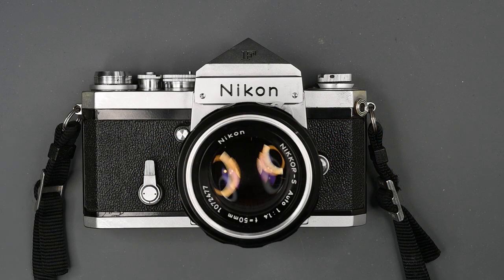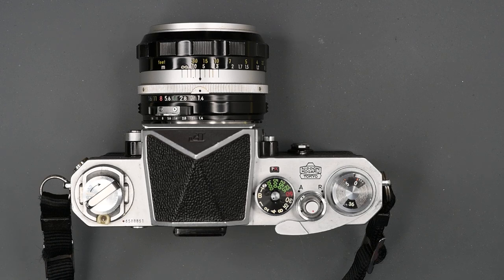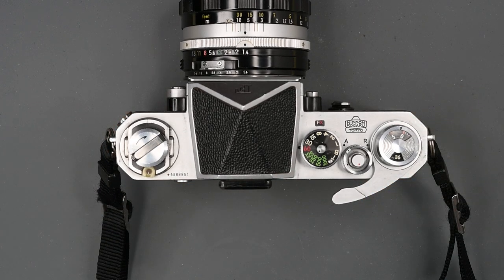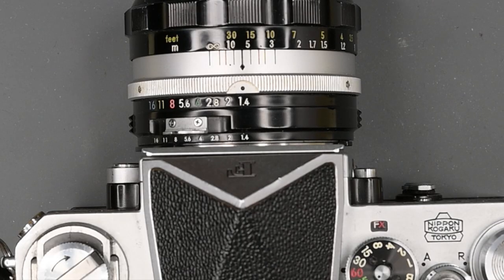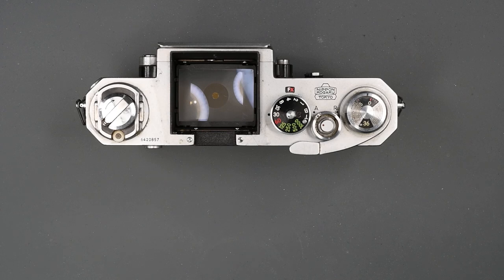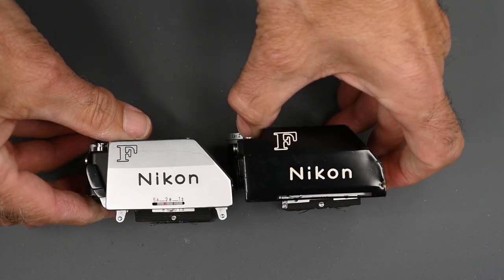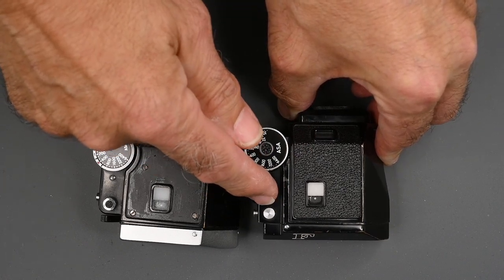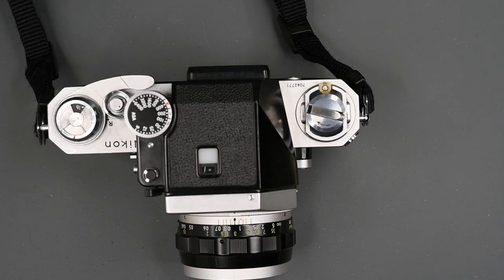Tips on Buying a Nikon F Camera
What to look for when Buying a Nikon F Single Lens Reflex 35mm camera.